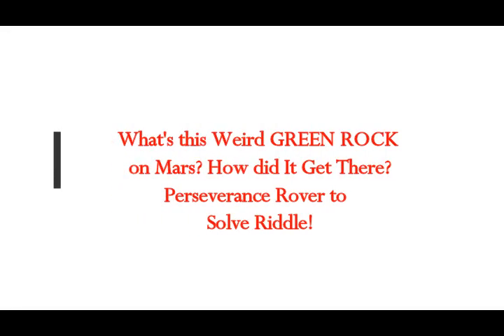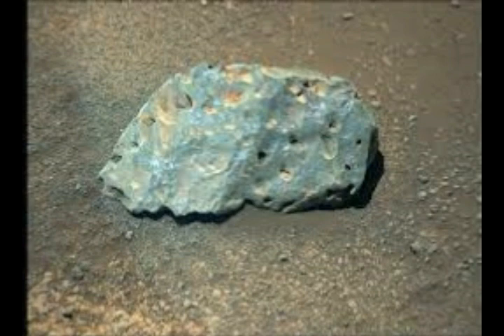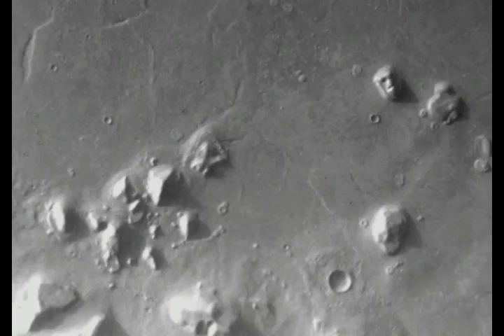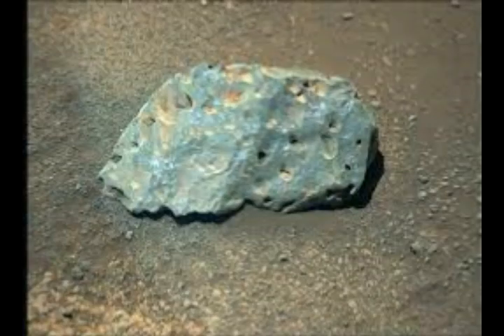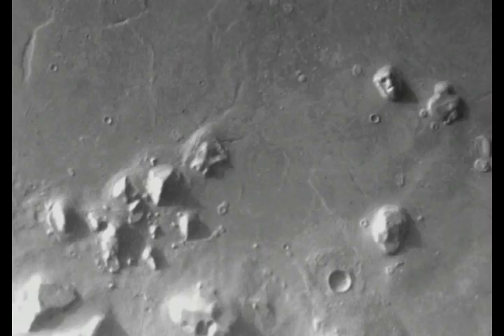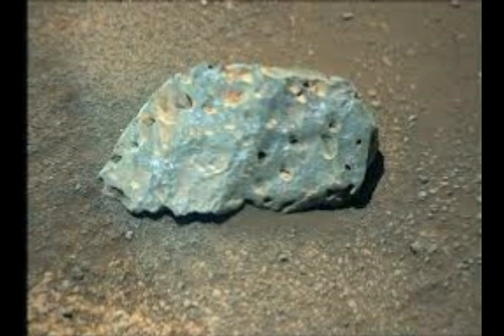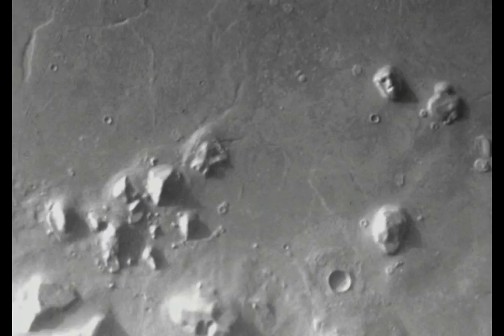What's this Weird GREEN ROCK on Mars? How Did It Get There? Perseverance Rover to Solve Riddle!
Please Support:
2) Thumbnail image - mars green rock nasa jpl.jpg